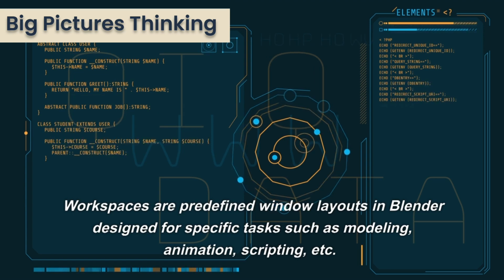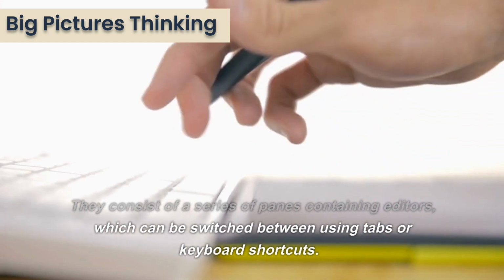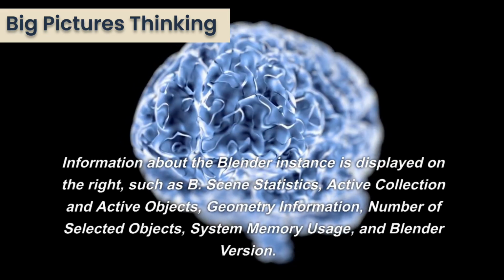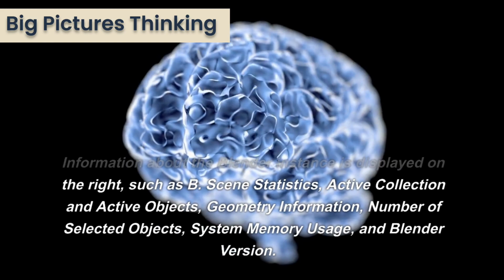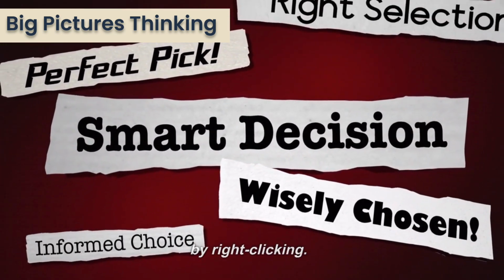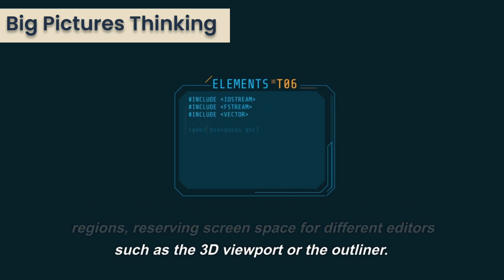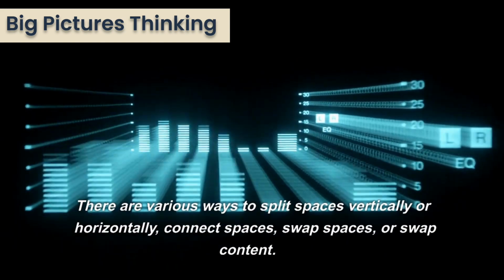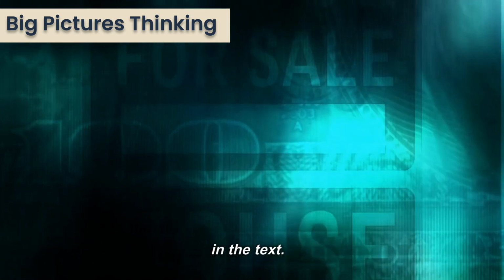Getting Started with Blender: A Beginner's Guide to 3D Modeling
This video is a comprehensive beginner's guide to Blender, a 3D modeling software used in a variety of industries, including architecture, animation, and game development. The video covers the Blender interface and its basic tools, 3D modeling techniques, lighting and animation, and final rendering. The videos include hands-on examples and exercises to build a solid foundation in Blender and 3D modeling. The video also covers Blender's splash screen, workspace, and interface windows, including panels, regions, and presets, to help users use Blender effectively.